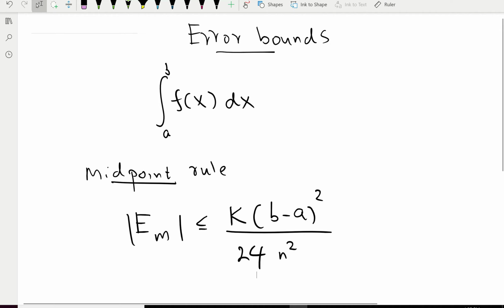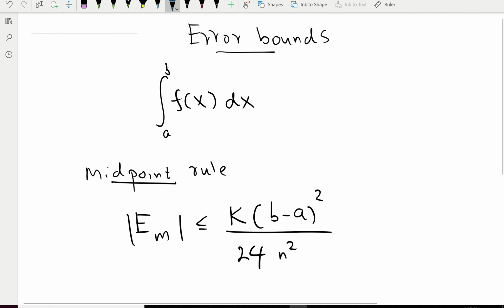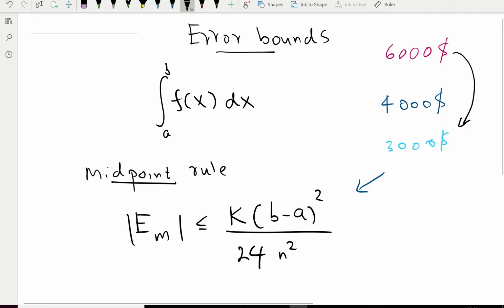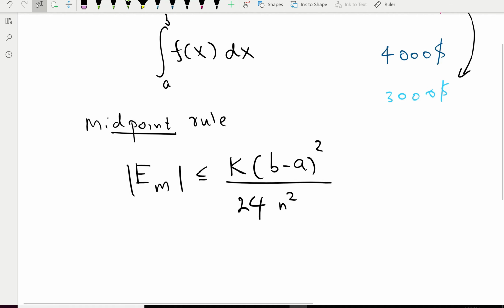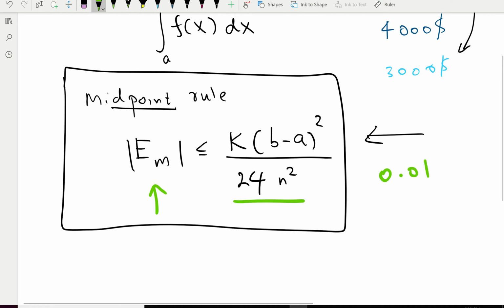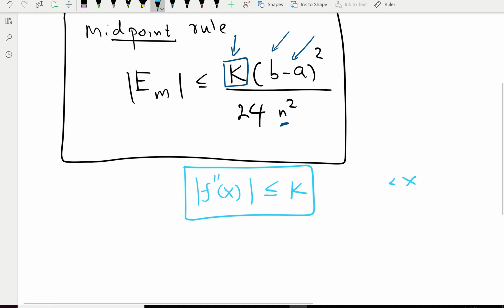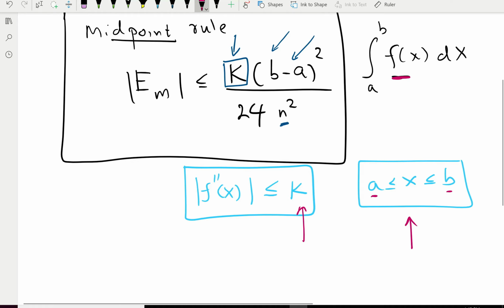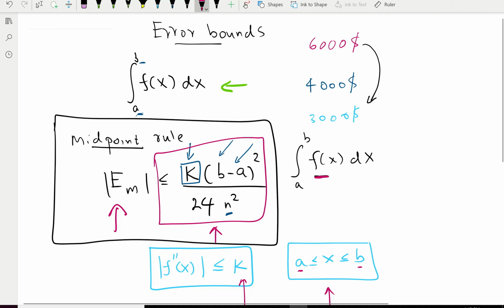Approximate Integration-Why Error Bound Formula-Lesson-12